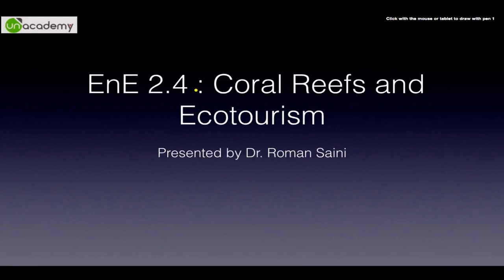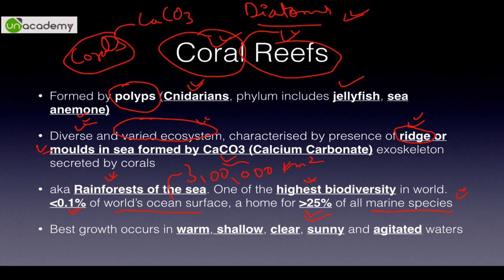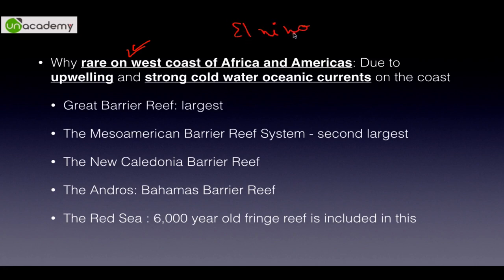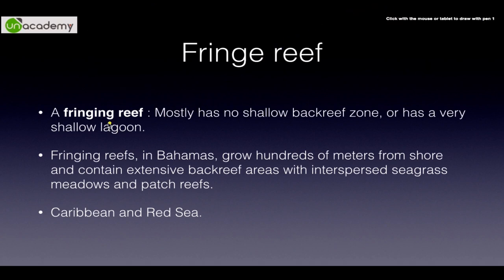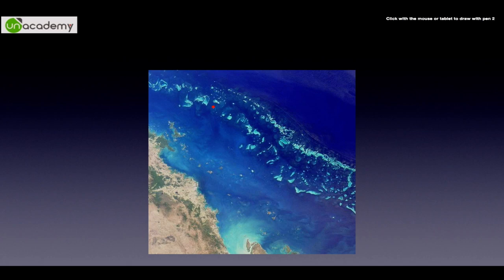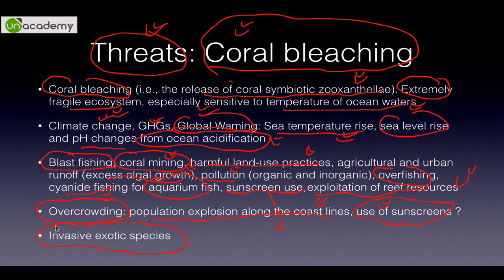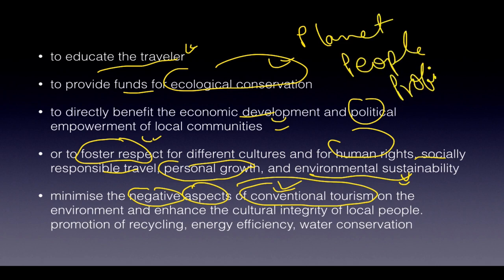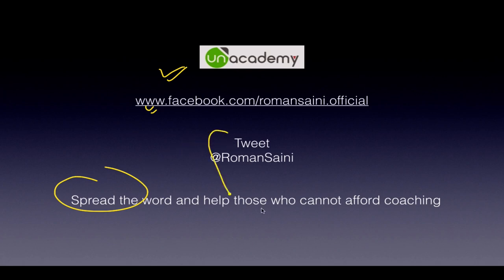EnE 2.4 : Coral Reefs and Ecotourism Unacademy UPSC IAS Preparation Roman Saini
This tutorial deals with coral reefs, Cnidarians, their distribution,  10 phylums, conditions of their growth, distribution, fringe, barrier and atoll reefs, coral bleaching, threats to coral reefs, Ecotourism: its benefit, principals, criticism.